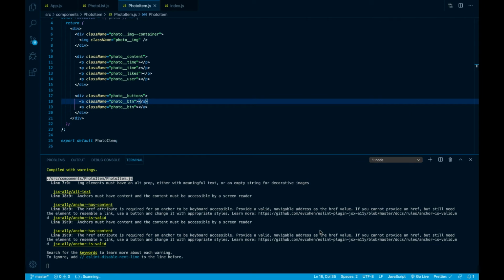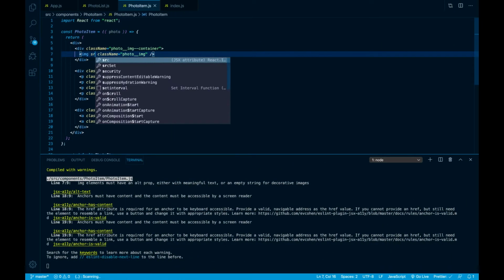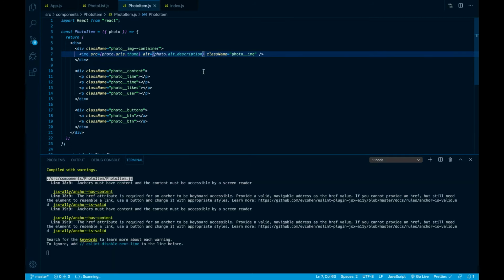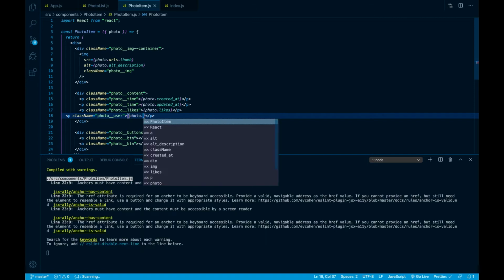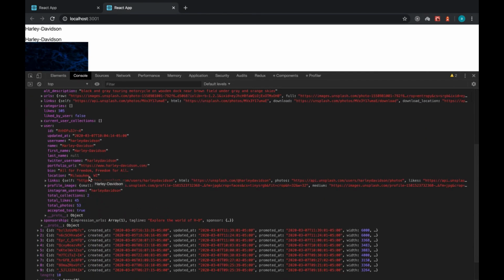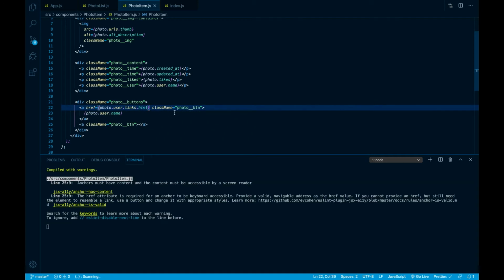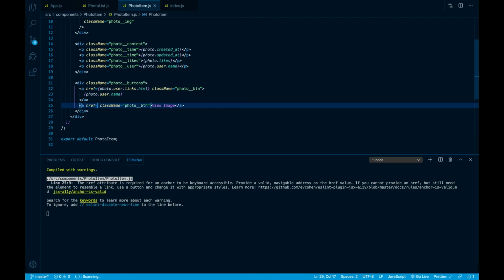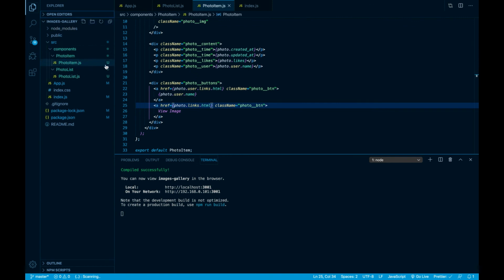React JS Project || 09-Show real info on the screen